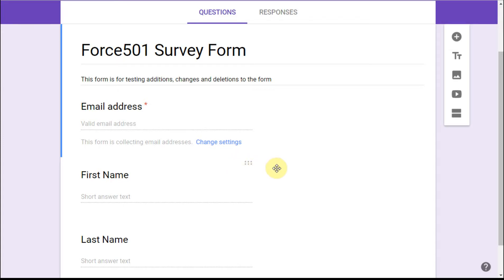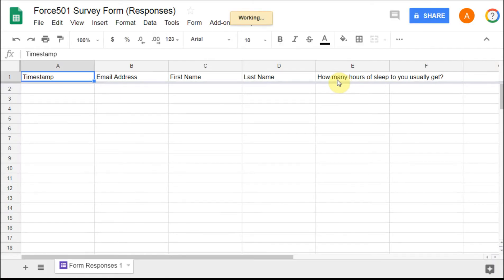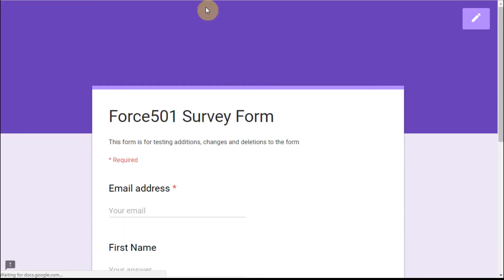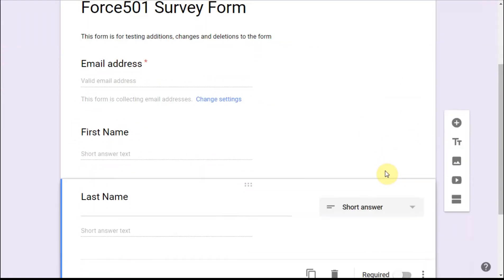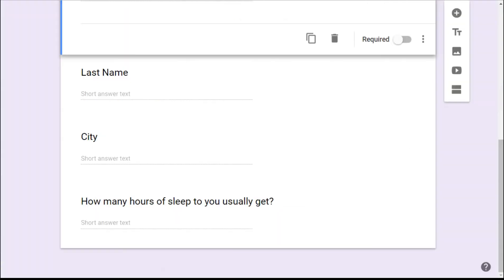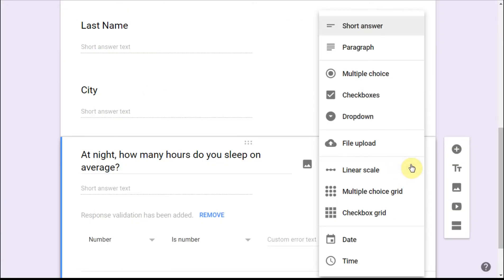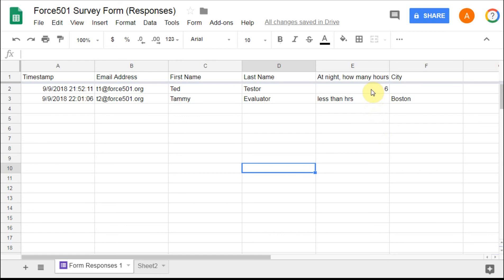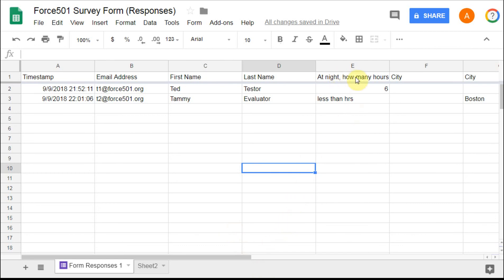Google Forms to Google Sheets - adding, changing, deleting fields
Shows how the results of changes to a Google Form affect the related Google Sheet that is summarizing the survey responses. This is especially important when using Zaps from Zapier to map and import response info into a CRM like Salesforce.

Key is to use a 2nd Sheet (tab) in a Google Worksheet to store the modified row of headers. That way, when you change the Google Form and Google replaces the headers on the first Sheet of the Google Worksheet, you can copy/paste the headers from the 2nd Sheet (tab) rather than having to edit each of the first Sheet tabs again.